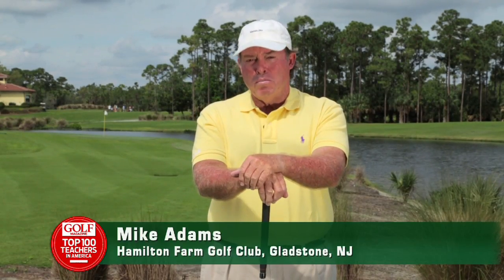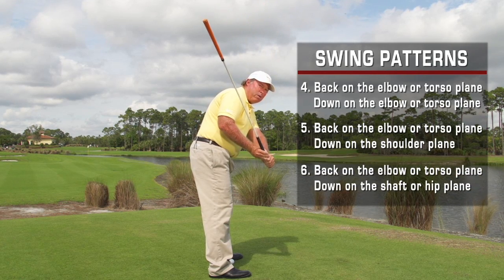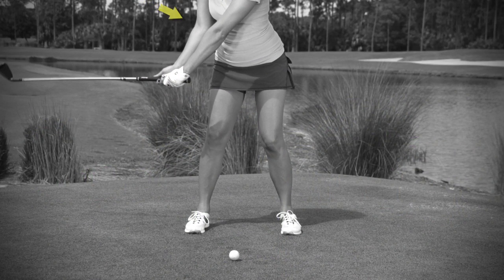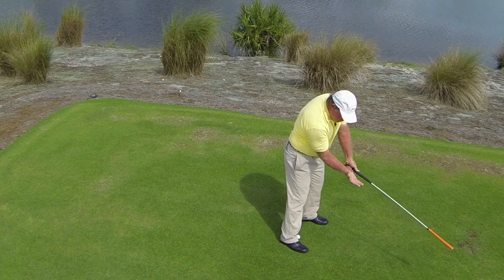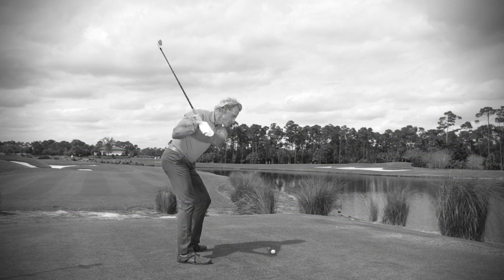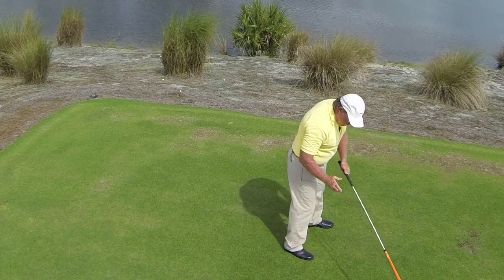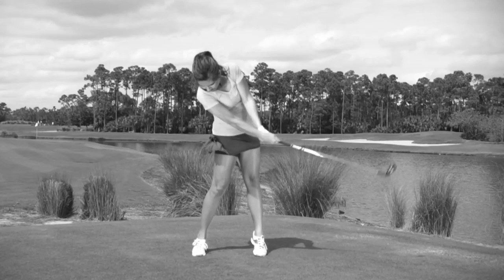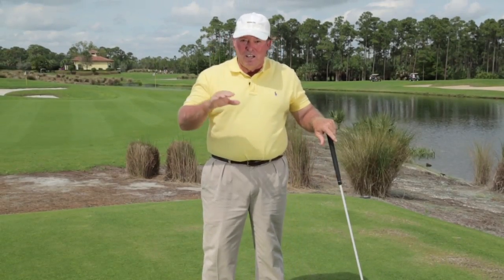Mike Adams BioSwingDynamics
Golf Magazine Top 100 Teacher Mike Adams introduces his revolutionary theory that examines your body type and physical capabilities to determine your most effective and consistent swing. Shot on location at Old Palm GC in Palm Beach Gardens, Fla.